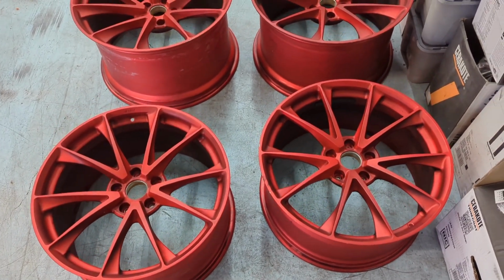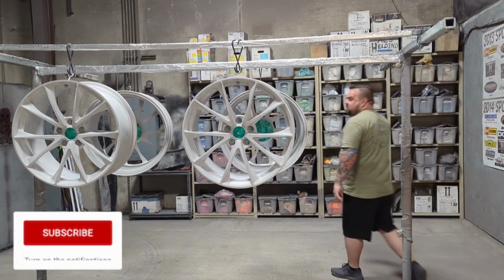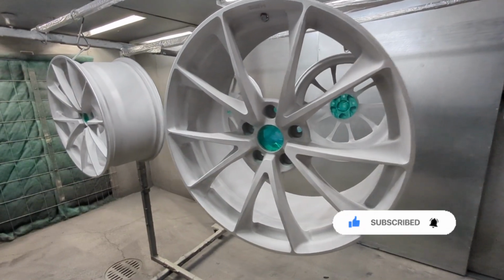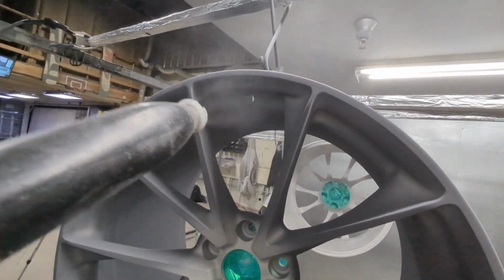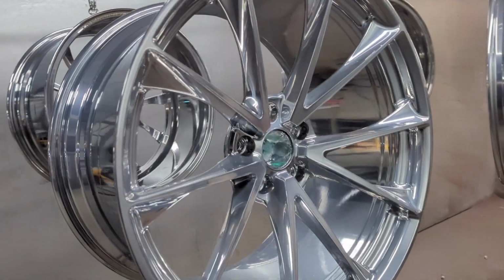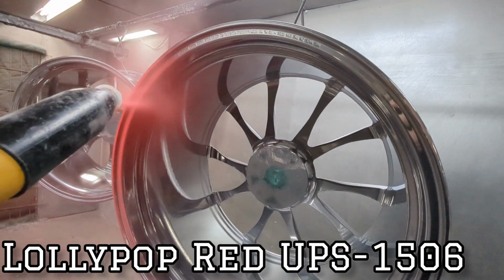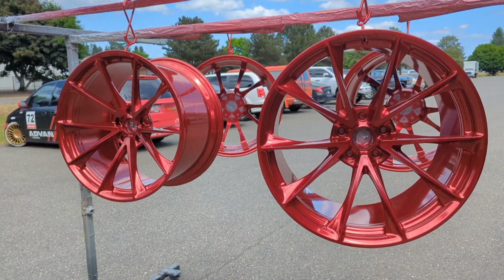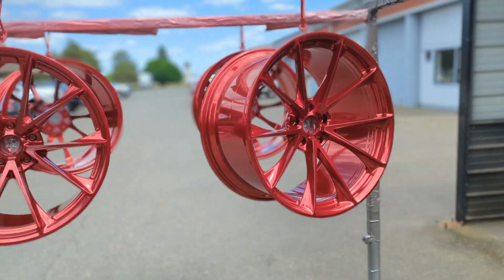Powder Coating Wheels from Start to Finish - Lollypop Red - Ep 150